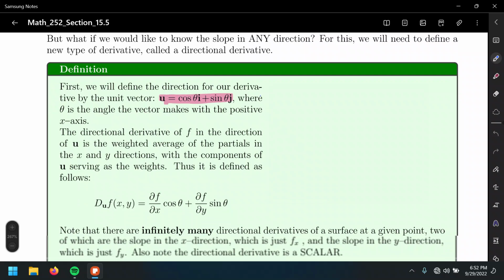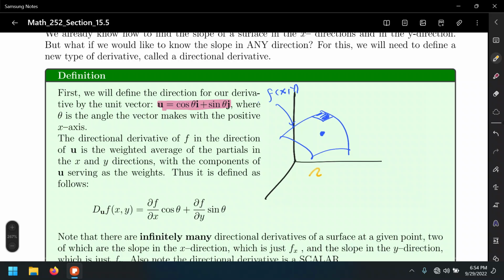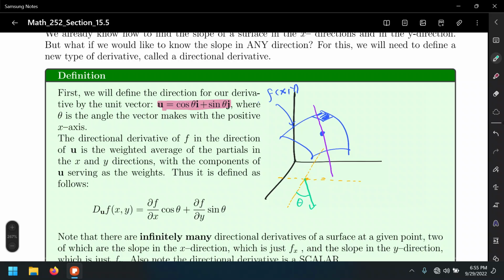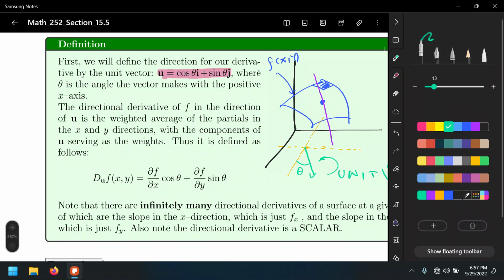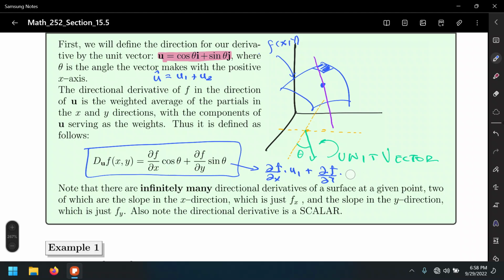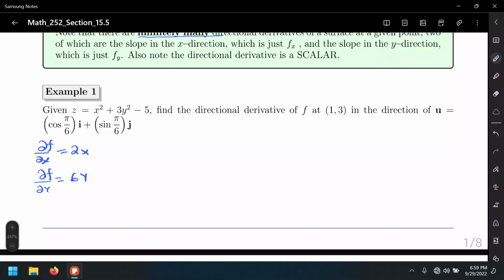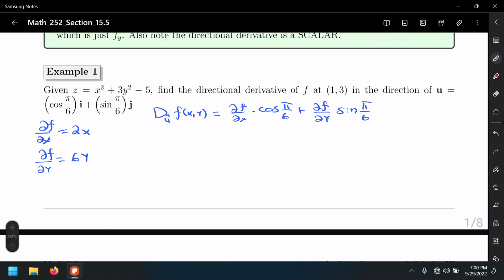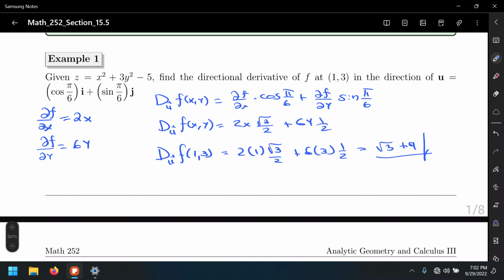Section 15.5 Directional Derivative and the Gradient Part 2